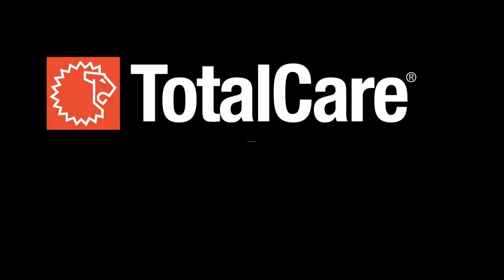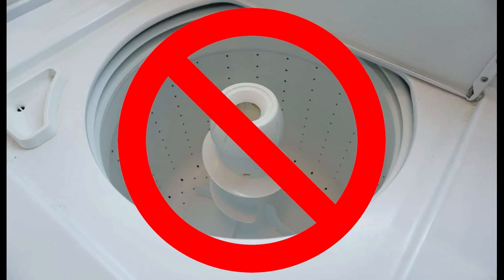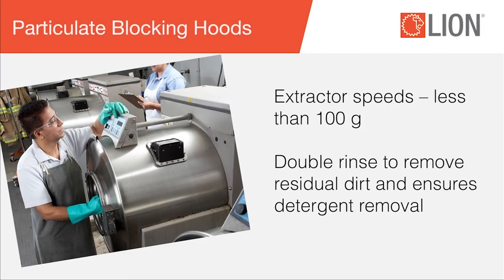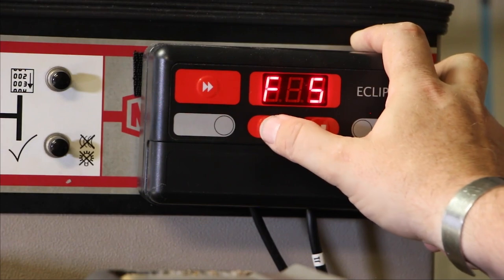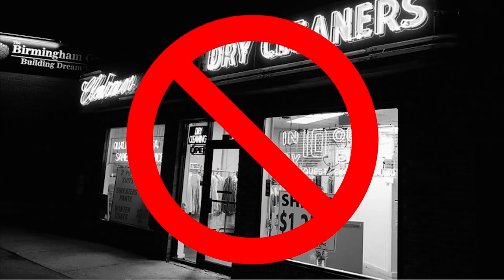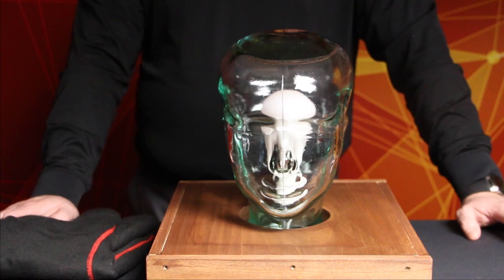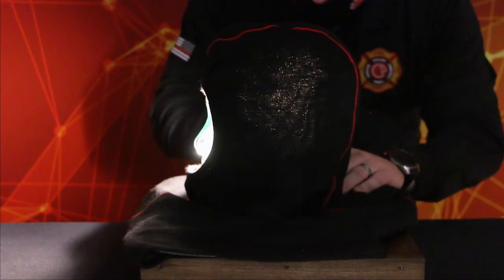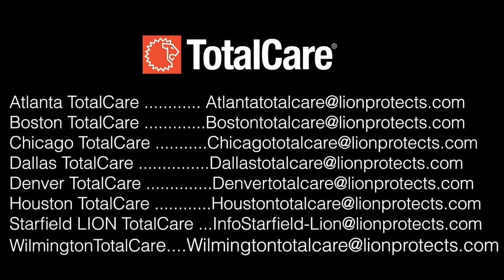LFA Chapter 4 Advanced Cleaning and Inspection – Particulate Blocking Hoods 8 2 23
ADVANCED CLEANING AND ADVANCED INSPECTION OF PARTICULATE BLOCKING HOODS

This video was produced by LION TotalCare dedicated to keeping you safer longer.

This video will demonstrate how to perform an advanced cleaning and inspection of a particulate-blocking protective hood.

An Advanced Inspection requires a clean hood, so that’s our first step.

ADVANCED CLEANING

Hoods should be cleaned annually at a minimum.

If your hood is exposed to products of combustion, contamination, smoke, blood, body fluids or hazardous substances, it must be cleaned soon as possible after exposure.

Avoid the spread of chemical contamination or hazardous combustion products to other laundry. Always wash your hood separately from other items. Never wash your hood at home or in public laundry facilities.

Never use high-velocity power washers or pressure hoses for washing hoods. The water pressure generated by these tools can severely damage protective materials and seams.

Whether spot cleaning, pre-treating or machine washing, use commercially

available detergents with a pH greater than 6.0 and less than 10.5. Many household detergents fall within this range.

StationCare from LION TotalCare® is designed for the cleaning of NFPA 1971 Hoods.

Always check MSDS and product's instructions before use. To spot clean:

Apply the cleaner one or two times on soiled areas according to the cleaning product’s instructions on dilution and application.

Gently rub the fabrics together.

Thoroughly and carefully rinse the hood with cool water.

Do not use petroleum-based solvents to spot clean. These products may reduce the limited protective qualities of the hood.

To pretreat your hood

· Apply the pretreating product onto the soiled areas according to product instructions on dilution and application.

· Place the hood into the washing machine and follow LION and machine manufacturer’s instructions

HEAVILY SOILED AREAS

· Air dry the hood before applying cleaning product.

· Saturate the heavily soiled and surrounding area according to the cleaning product’s instructions on dilution and application. Follow the cleaning product instructions for duration of soaking.

· Repeat steps if necessary.

MACHINE SETTINGS

· Wash temperature should not exceed 105o F (40o C).

· Use low extractor speeds less than 100 g’s.

· Double rinse. Double rinsing removes residual dirt and ensures detergent removal. If your machine will not automatically double rinse, a complete second rinse cycle should be run without adding detergent.

· Load machine with hoods to be washed. Follow machine manufacturer’s instructions for proper load size. Overloading the machine can lead to incomplete cleaning and other poor cleaning results.

· Add cleaning product per manufacturer’s instructions.

· Set washing machine on normal cycle and start the wash cycle.

DRYING

Remove the hood from the washing machine. If the hood is not already inside out from washing, turn it inside out to expose the inner surfaces. Dry by hanging in a shaded area that receives good cross ventilation or use a fan to circulate the air.

Do not use automatic dryers. The mechanical action and excessive heat may damage or shrink your hood.

Do not hang the hood to dry in direct or indirect sunlight, or in fluorescent light. Light will severely reduce the strength of the seams and will discolor and greatly reduce the strength and protective qualities of the components of the hood.

Never dry-clean your Hood. Dry-cleaning will damage the Hood and reduce its protective qualities.

HAND WASHING IN A UTILITY SINK

LION does NOT RECOMMEND hand washing your hood in a utility sink. However, if no other options are available, hand washing is preferable to no washing.

· Before washing, make sure you comply with all federal, state, and local guidelines for handling effluents from utility sinks.

· Wear rubber gloves to protect against exposure to contaminants.

· Use the same cleaning products as used for machine washing.

· Make sure water temperature does not exceed 105o F (40o C).

· Using a hand brush, gently scrub surfaces. Over-scrubbing may damage your hood’s materials or reduce its useful life.

ADVANCED INSPECTION OF PARTICULATE BLOCKING HOODS

Specifically, we will demonstrate a Light Evaluation of hood particulate blocking layers. A smoke evaluation can also be performed as well.

For more information on smoke evaluation testing, reference section 12.2 of the 2020 Edition of the NFPA 1851 Standard.